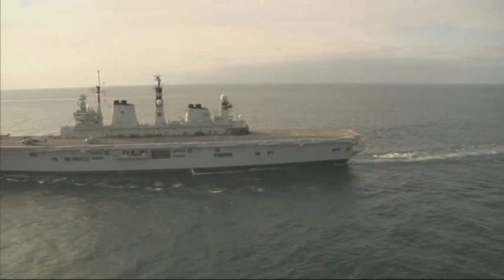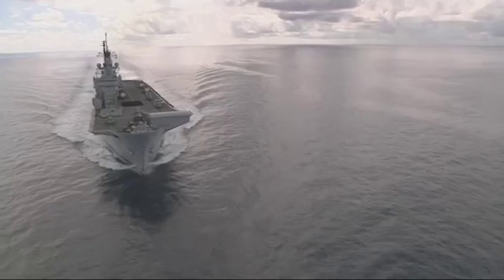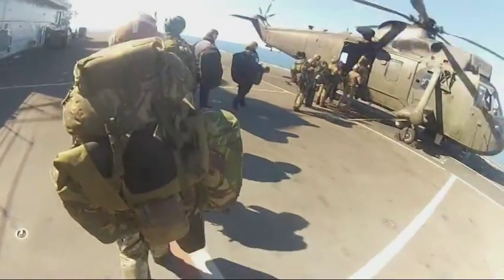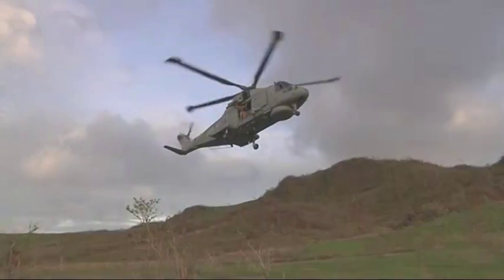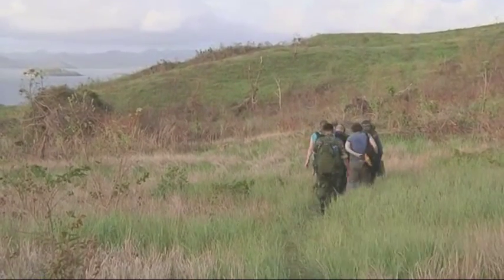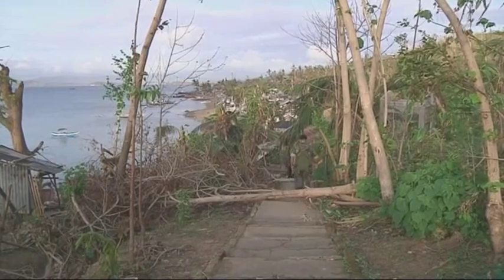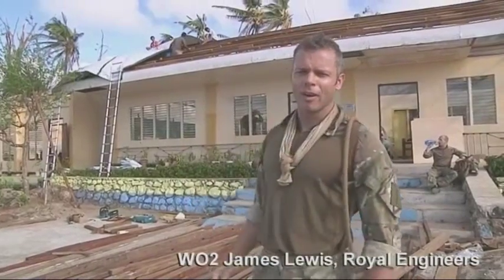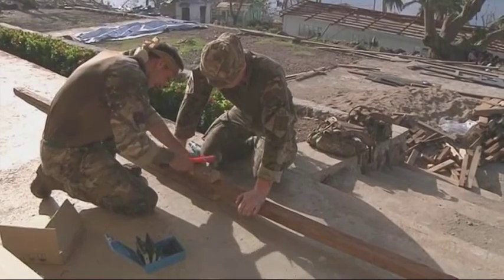HMS Illustrious Operation Patwin 2013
HMS Illustrious' video of it's involvement in Operation Patwin, the British involvement in the typhoon relief and humanitarian aid to the Philippines.